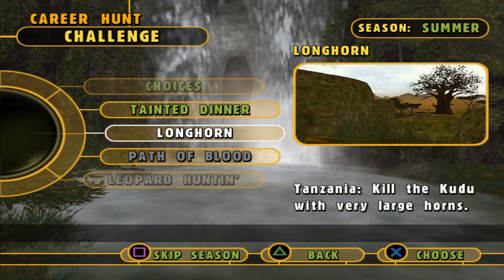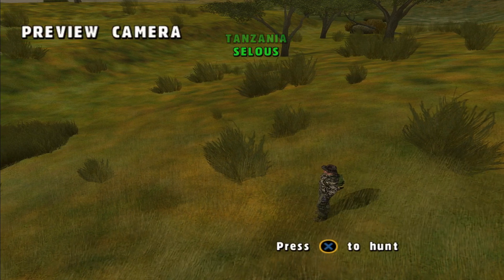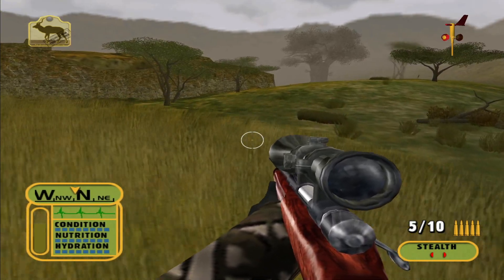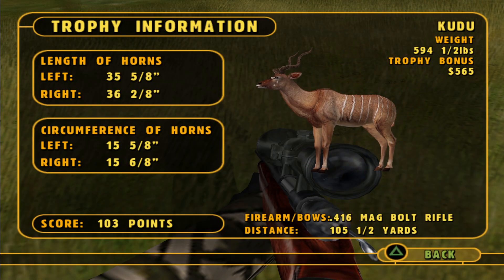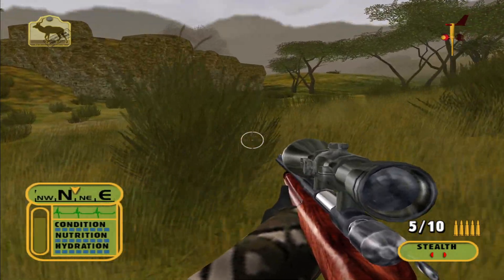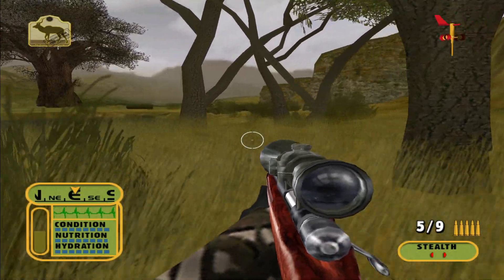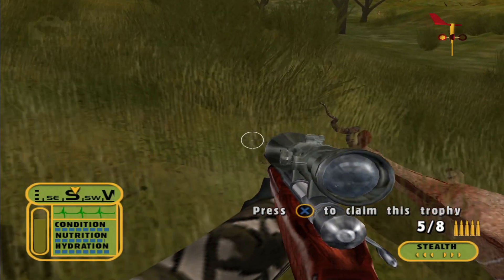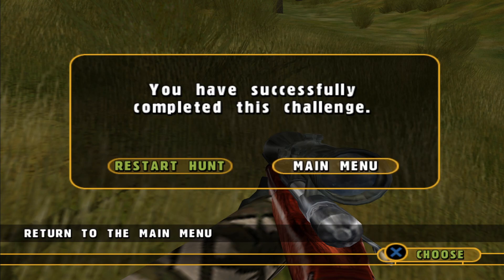Let's Play - Cabela's Dangerous Hunts (2003) (NO RED DOTS) | Episode 33 - Longhorn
Episode 33 | Longhorn

Tanzania: Kill the Kudu with very large horns.